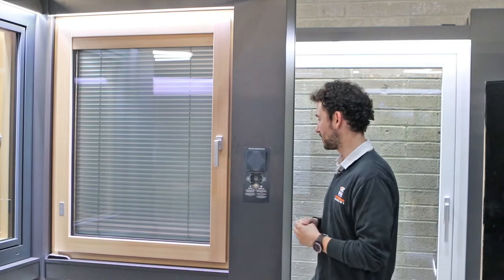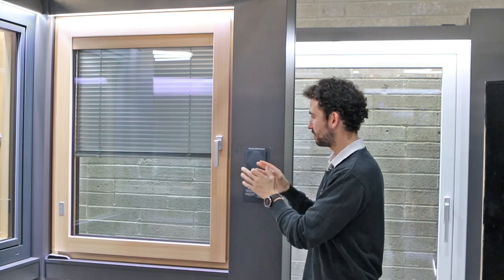Loxone Window Automation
As well as a range of quality windows, doors, and conservatories, we also have a selection of window accessories to choose from. Here is a demonstration of the Loxone Window Automation System which works with integrated blinds and also acts as a music entertainment system.